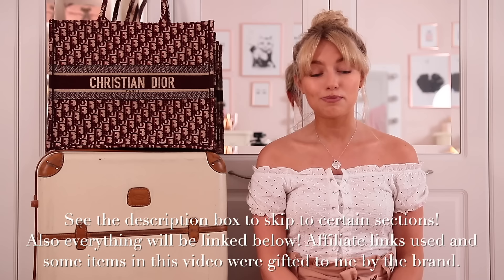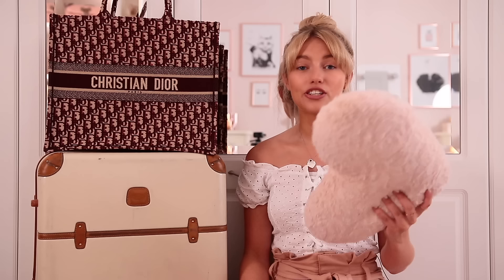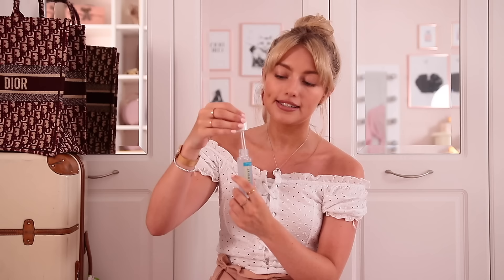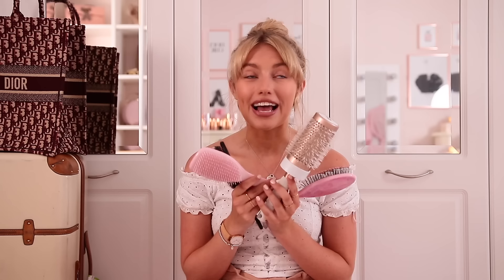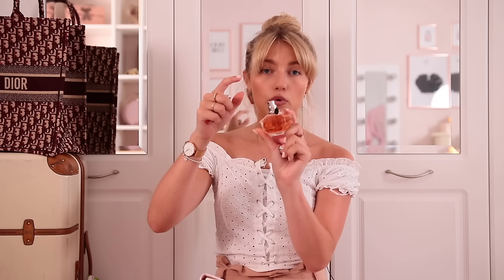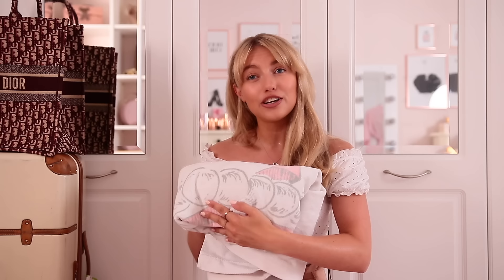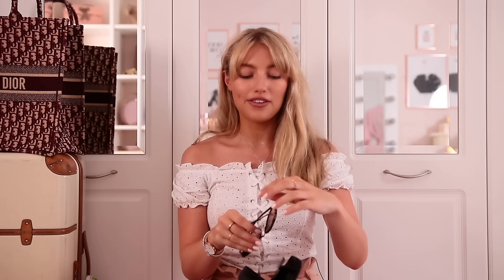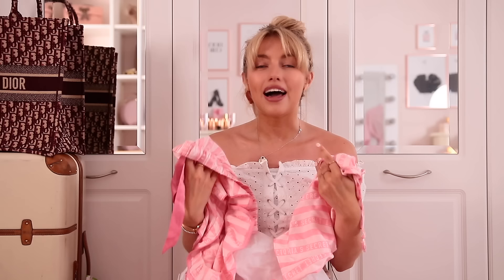Your ULTIMATE Summer Holiday Packing Guide! ~ Freddy My Love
Here is your ultimate summer vacation packing guide, everything you need to take on holiday!

SKIP TO SECTIONS:
Hand luggage: 01:26
Cosmetics: 06:47
Poolside essentials: 24:18
Wardrobe essentials: 27:30
In-room essentials: 32:34

PRODUCTS MENTIONED
HAND LUGGAGE:
Brics Suitcase
Catwalk club Instagram- @catwalk.club
Aspinal travel organiser
Battery phone case
Garnier micellar water
Liz Earle cleanse and polish
Clinique take the day off
Pixi glow mud cleanser
Magnitone wipe out cleansing cloth
Clinique moisture surge moisturizer
Glam glow water burst moisturiser
Tarte mermaid skin serum
Tanologist tanning drops
Kiehls aqua gel SPF 50
Piz Buin 30 spray
Ganier ambre solaire 30 oil
Lanolips nude spa 30 lip balm
Innersense leave in conditioner
Tangle teezer wet detangler
Wet brush pro
T3 blow dry brush
Denman soft bristle brush
Garnier after sun
Aloe vera gel
Roger & Gallet sublime lotion
Sanctuary spa shimmer luxe body butter
Garnier tissue masks
Garnier after sun masks
Flowerbomb nectar
Perfume atomiser
Avon bug spray
Hand sanitiser
Eye drops
Avene facial spray

Towel clips
Hand fan
Battery fan

WARDROBE ESSENTIALS
White floppy hat
Straw hat
Tom Ford sunglasses
River Island crochet bikini top
River Island crochet bikini bottoms
River Island white strap bikini top
River Island white strap bikini bottoms
Free People beach cardigan
White ankle strap heels
Lace up wedges
KG sandals
White mules
Chloe drew bag
Chloe dupe bag-

IN ROOM ESSENTIALS
Philips steamer
Amazon steamer
GHD curler
GHD hairdryer

Freds x